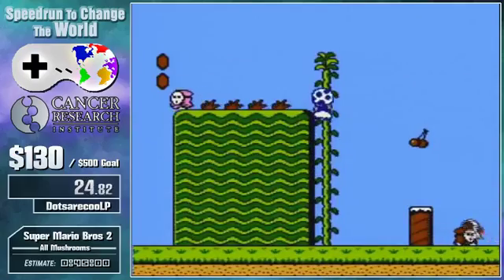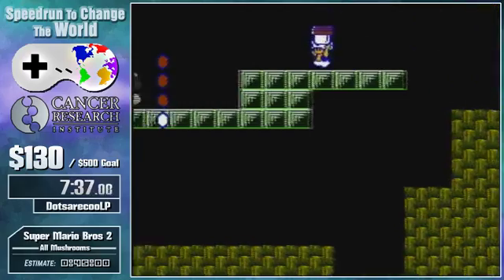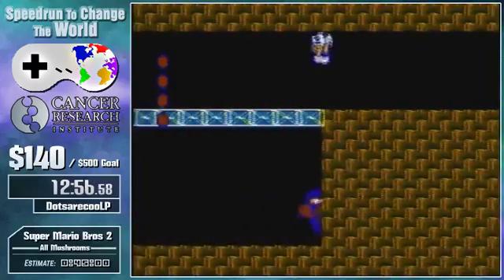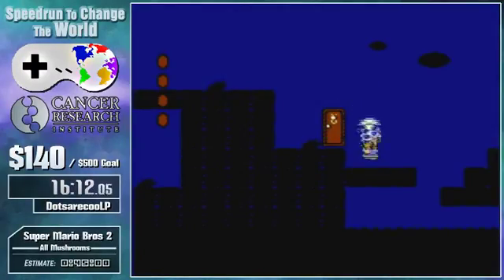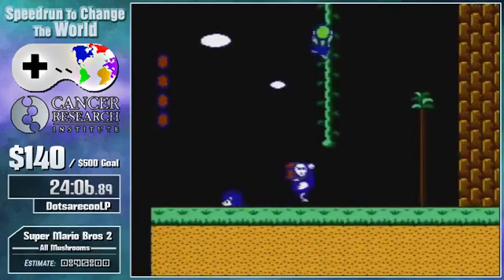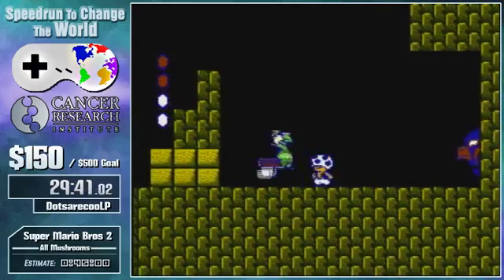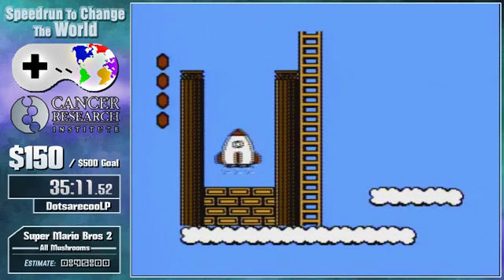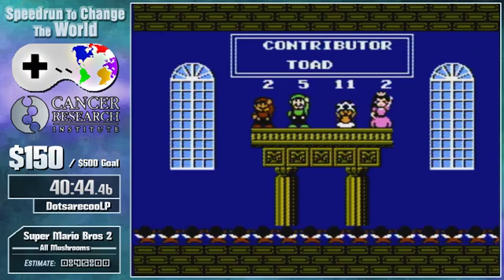Super Mario Bros. 2 — Speedrun To Change The World